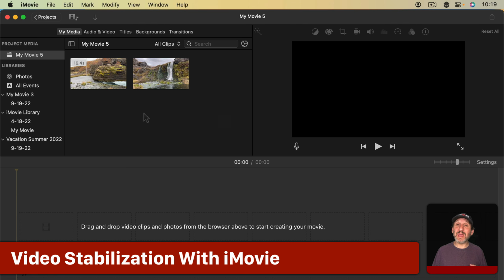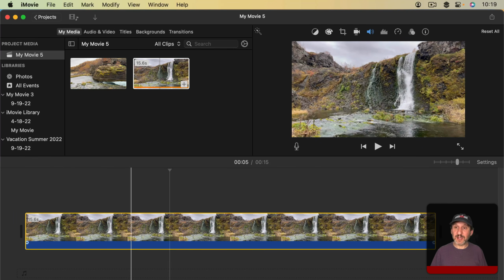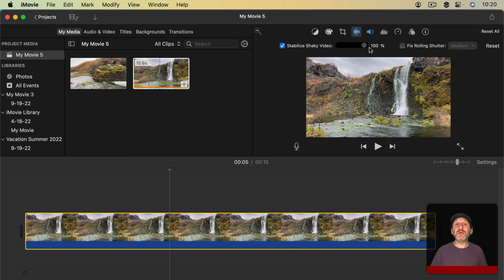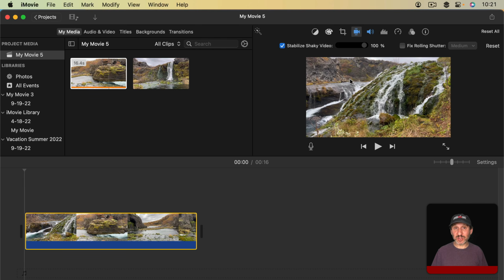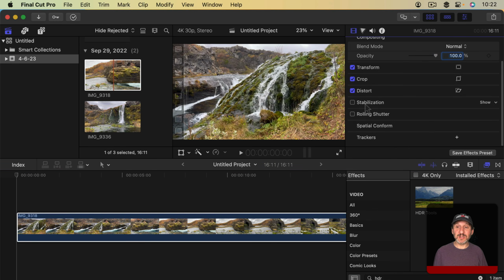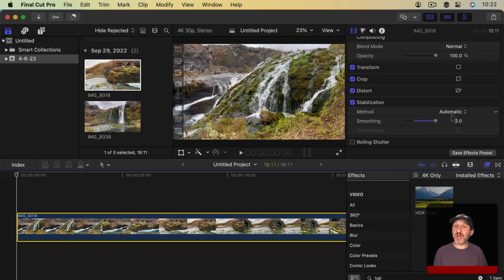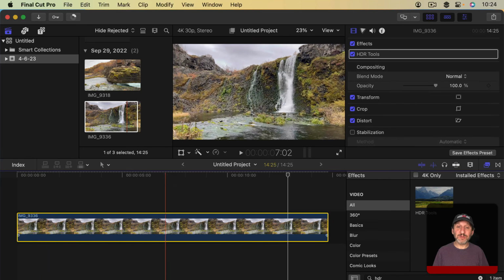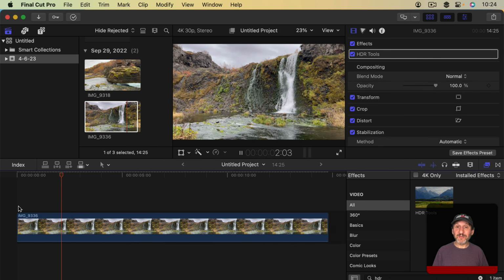Using Video Stabilization in iMovie and Final Cut Pro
Any handheld video is going to be a little shaky. When building movies in iMovie or Final Cut Pro you can add video stabilization to your clips to smooth things out or even make some clips look like they were filmed using a tripod.

00:00 Intro
00:45 Video Stabilization With iMovie
02:43 Video Stabilization In Final Cut Pro